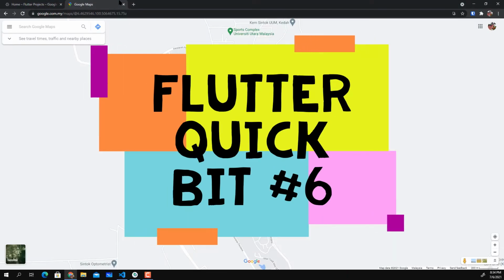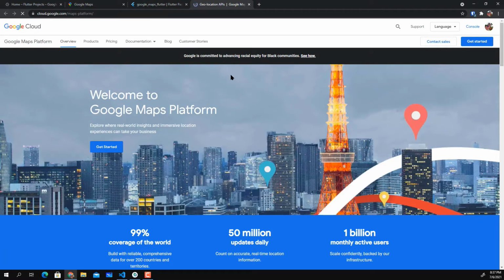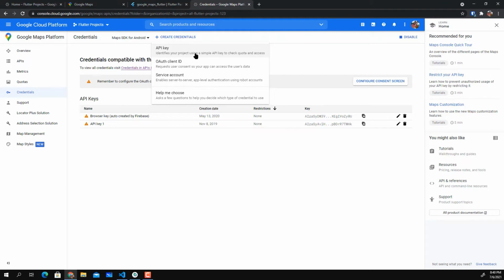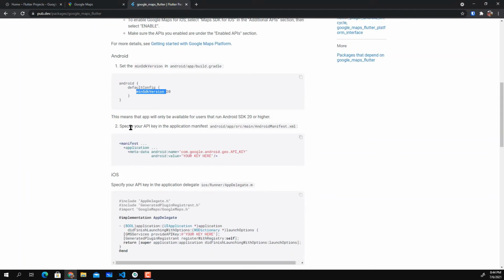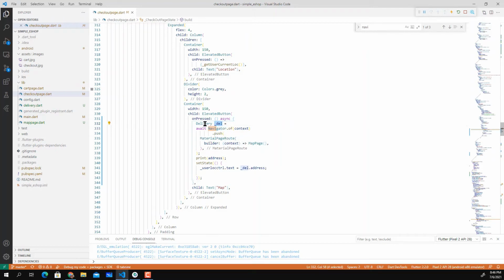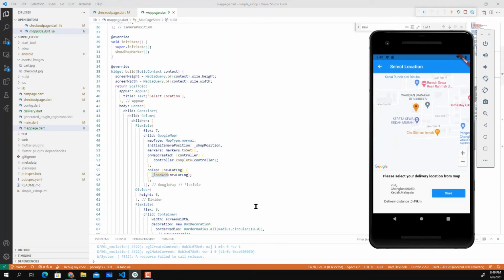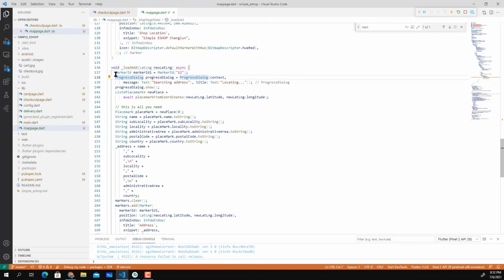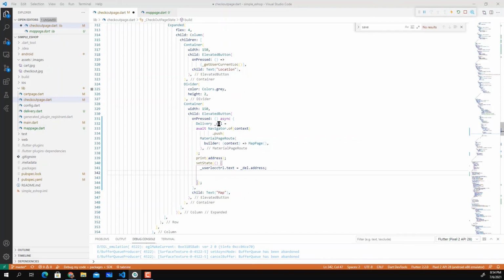Flutter Quick Bit #6: Simple Googlemap with marker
Simple Googlemap implementation tutorial